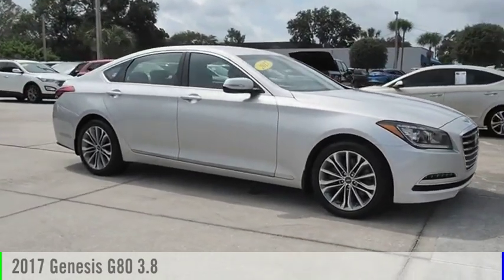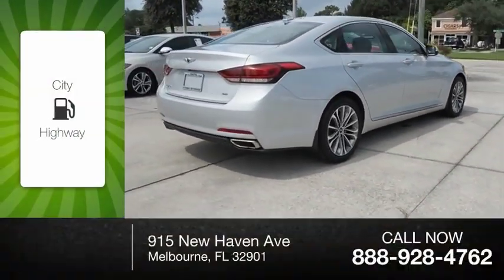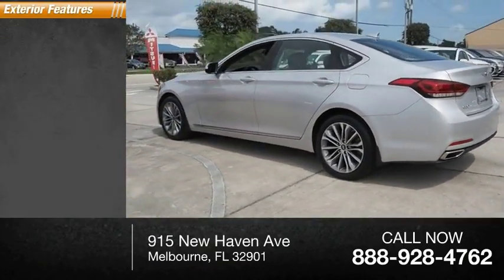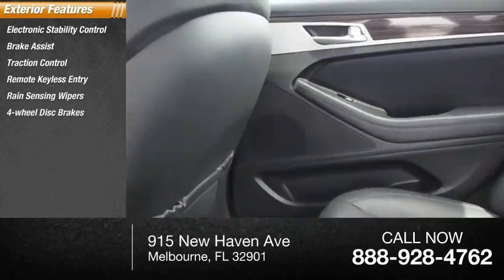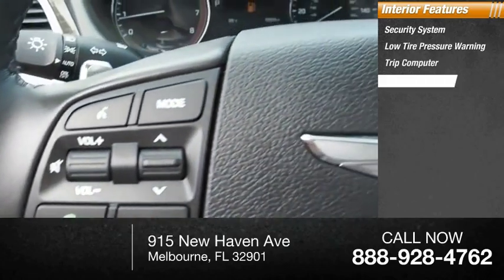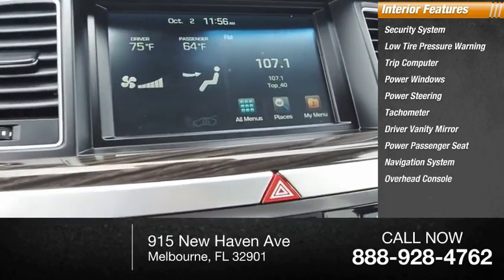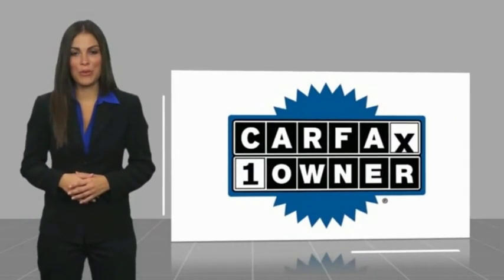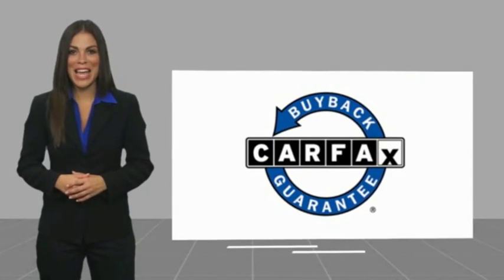2017 Genesis G80 Melbourne FL 98130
2017 Genesis G80 3.8

This 2017 Genesis G80 3.8 in Silver features: RWD Clean CARFAX. CARFAX One-Owner. Recent Arrival! Odometer is 10839 miles below market average! 28/18 Highway/City MPGbrbrReviews:brbr * More affordable than similarly equipped luxury sedans; roomy and high-quality interior that stays very quiet at highway speeds; excellent crash test scores; long warranty coverage. Source: EdmundsbrbrbrVisit our virtual showroom 24/7 @